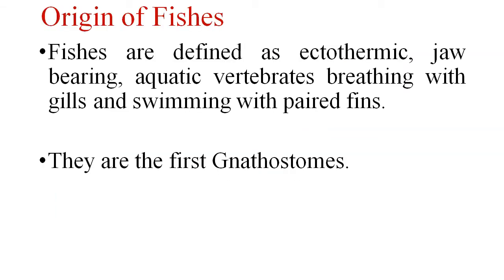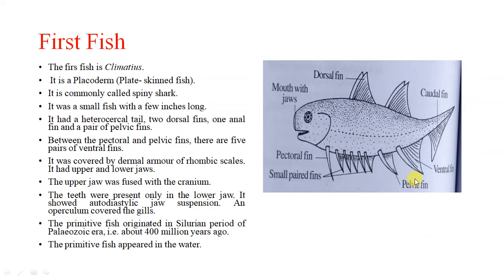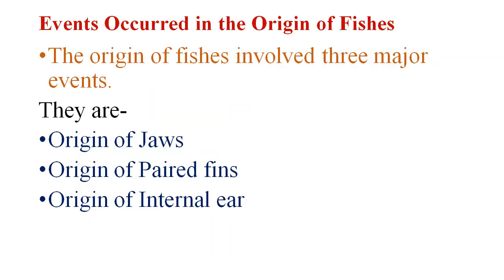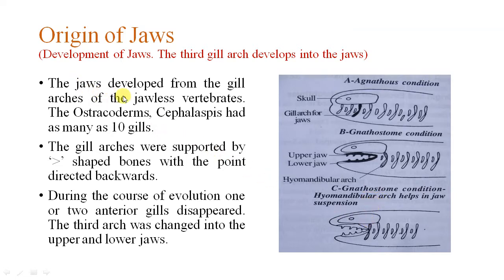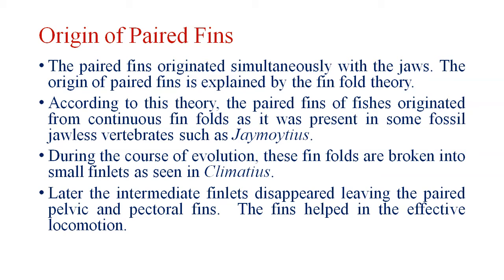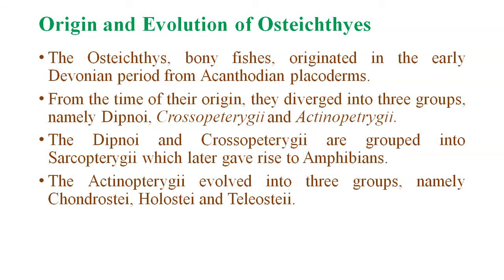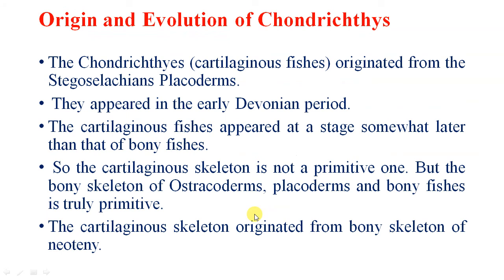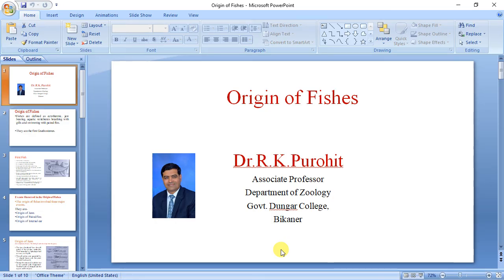Origin of Fishes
The topic Origin of Fishes is useful for the Students of M.Sc. Final Zoology (Fish Biology).